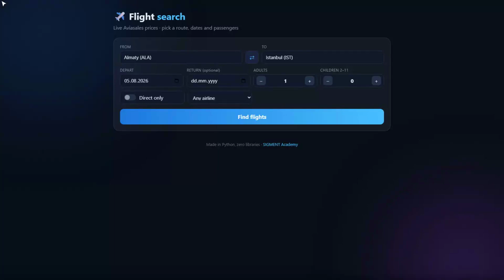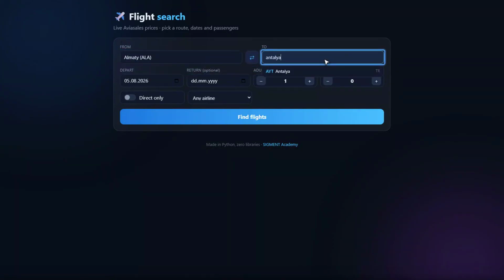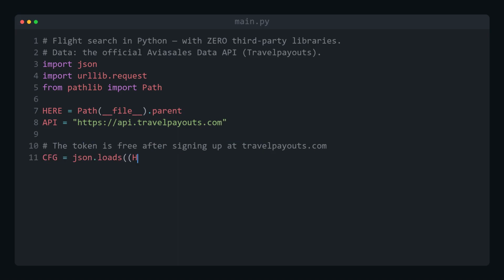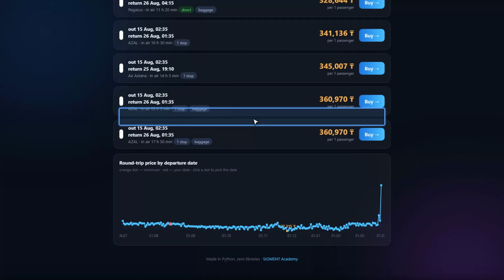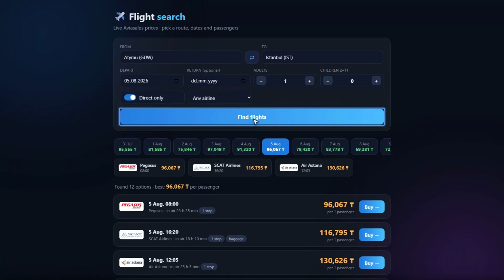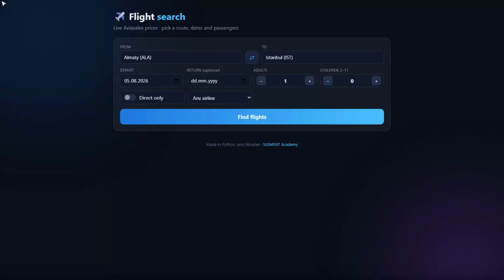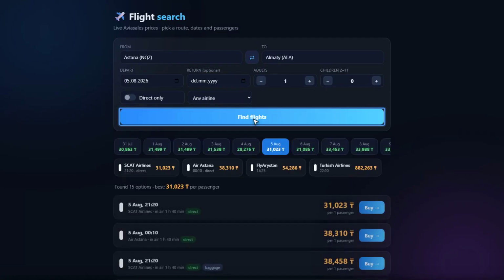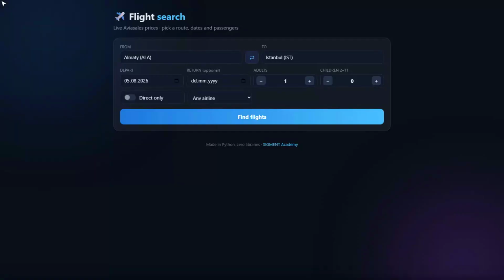Flights $300 Cheaper: I Built My Own Flight Search in Python (no libraries)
I built my own flight search in Python — zero third-party libraries, running on official Aviasales data. The video features 8 live demos across 5 countries (Kazakhstan, Türkiye, UAE, Thailand, Georgia) with a running savings counter: by the end it passes $330. Plus an honest fail story — how I almost showed every price doubled.

I walk through every line of code and explain every decision: why the official API instead of scraping, why GraphQL over REST, why no Flask, why SQLite.

⏱ Chapters:
0:00 Hook: one day = $100 saved for a family
1:00 The rules and the savings counter
1:39 Türkiye: Almaty — Antalya, the airline panel
2:24 The fail: how I almost doubled every price
3:18 Code: the token and the official API
4:07 Code: GraphQL — one query instead of five
5:11 Istanbul: the price chart and the minimum-dot click
5:58 Code: search and nearby-date prices
7:01 Atyrau — Istanbul: transfers and honest warnings
7:34 Code: a 20-line web server, no Flask
8:29 UAE: Almaty — Dubai, baggage included
9:12 Bangkok and Tbilisi: half the world in a minute
9:47 Code: autocomplete over 9,642 cities
10:36 Astana — Almaty: one-way tickets
11:10 Code: an interactive SVG chart, no libraries
12:06 Code: the SQLite price-drop tracker
12:55 The tracker live + buying for 4 passengers
13:35 The total: $330 and your move

❓ Drop your route in the comments — I'll run it through the app in the next video.

The app shows cached Aviasales prices (per adult); the exact group total is calculated by Aviasales via the Buy button.